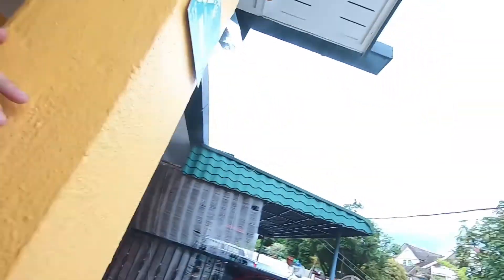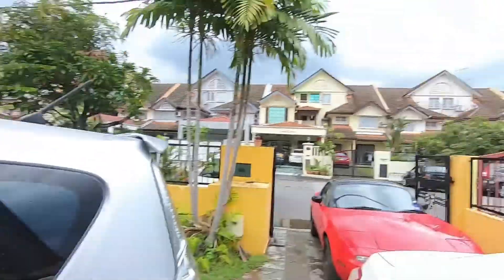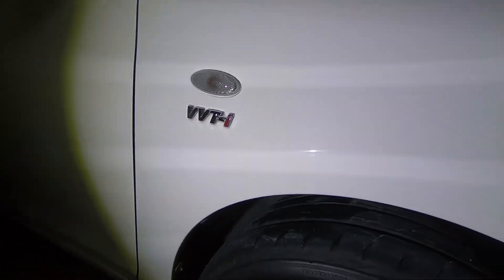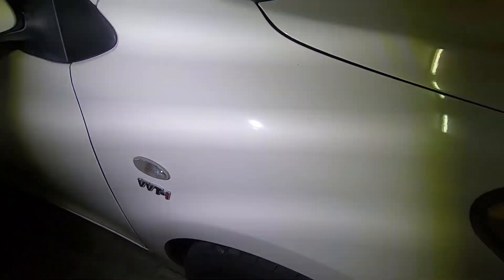Detailing a 9 Year Old Toyota Vios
In this episode, I worked on a 9 year old Toyota Vios, the entire detailing process started at 11am, ended at 11pm. The amount of damages on the paint were crazy. Swirls, scratches, oxidation, haziness, tar spots, stains, all these damages that can happen on paint is there. I spend almost 3hours just on the cleaning and the other 9hours on the polishing. Check out the video.